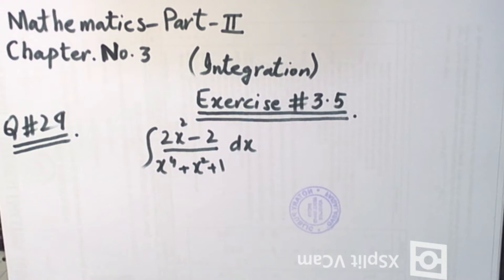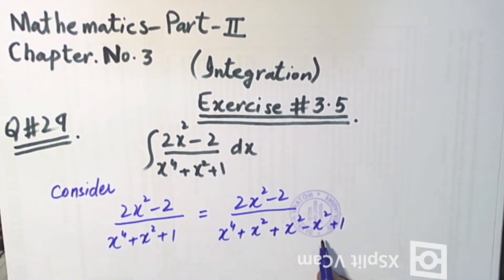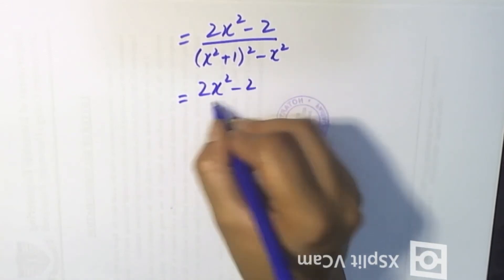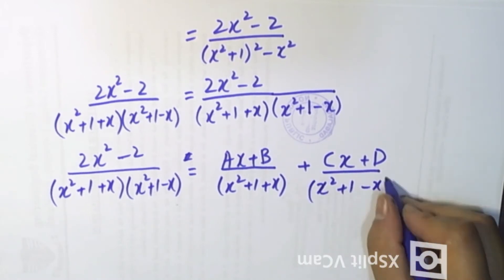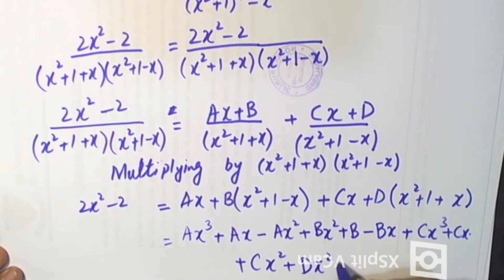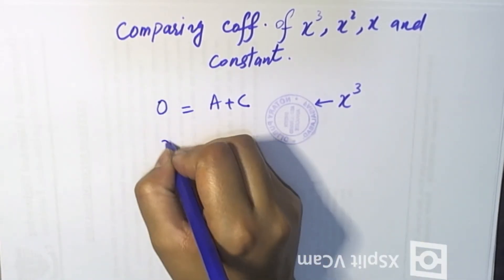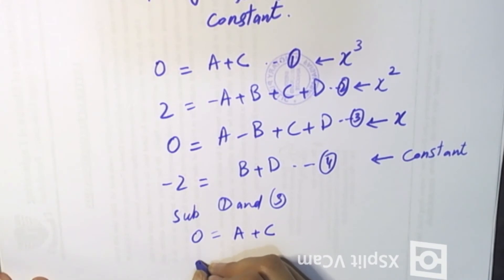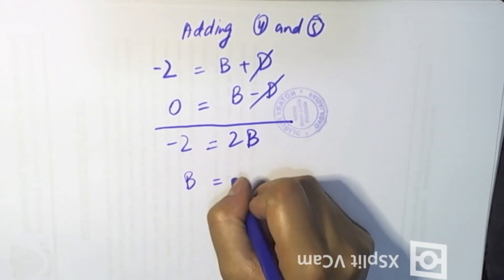FSC_part2, 2nd year Math, Solution Chapter#3 Integration Exercise#3.5 Q#29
Partial Fraction
Math for Punjab Board Pakistan
Math for Federal Board Pakistan
Math for Sindh Board Pakistan
Math for KPK Board Pakistan
Math for Azad Jamu and Kashmir Board Pakistan

In this video lecture we will provide you step by step guide and explanation of FSC part 2 Mathematics Chapter 3 Integration.The topic Exercise 3.5 Partial Fraction Question number 29.
For further detailed lectures and more conceptual study keep in touch with Mathematics Magics